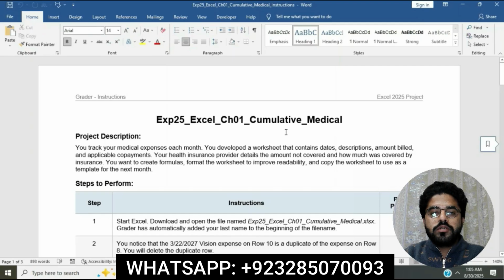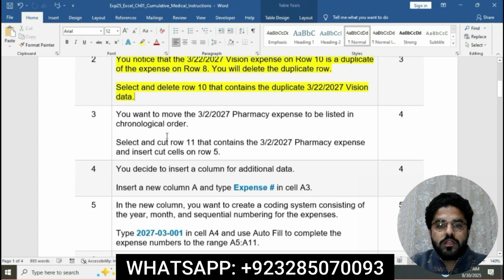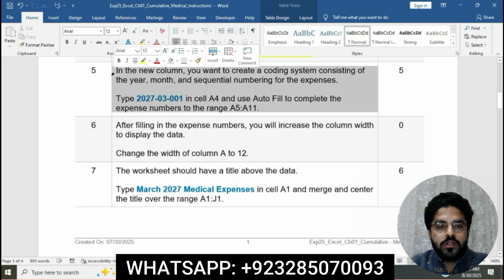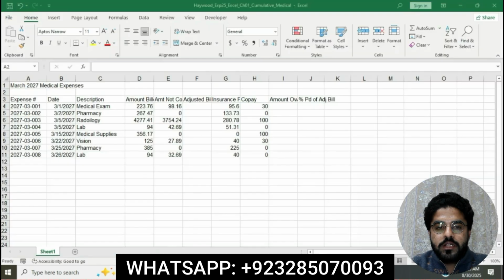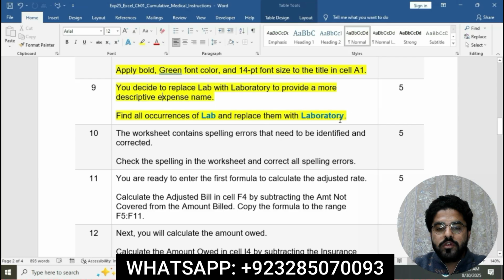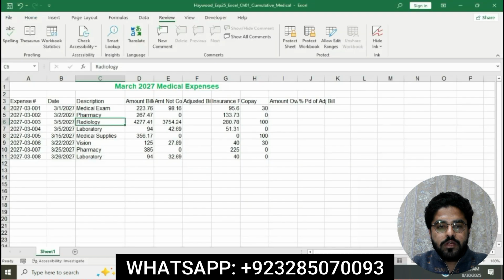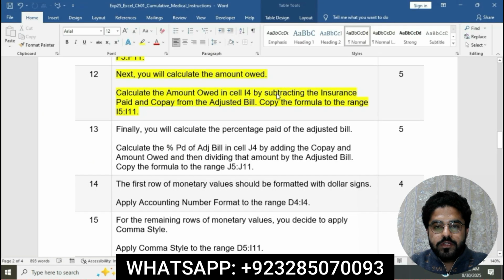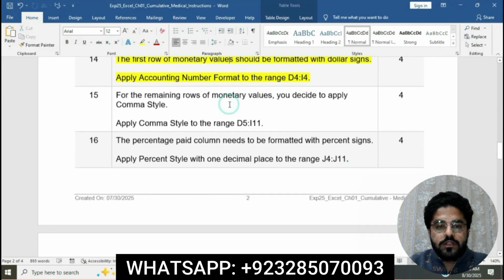Exp25_Excel_Ch01_Cumulative_Medical | Excel Chapter 1 Grader Cumulative Medical Expenses